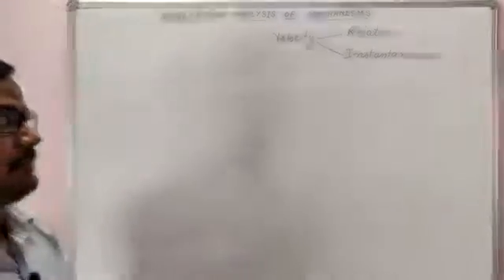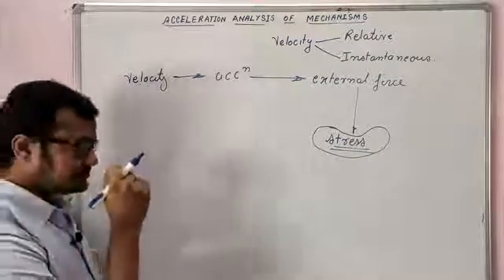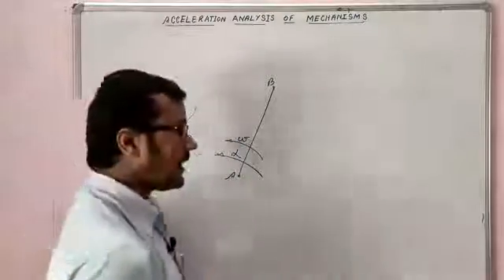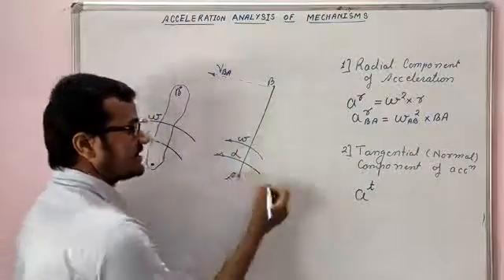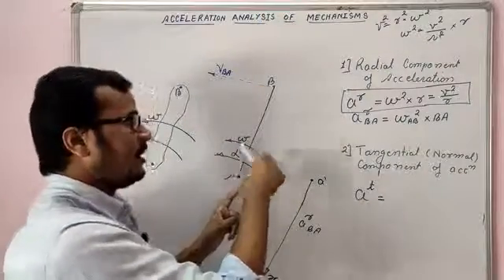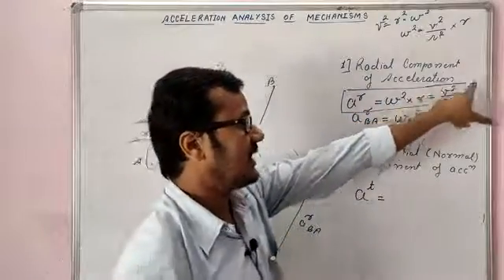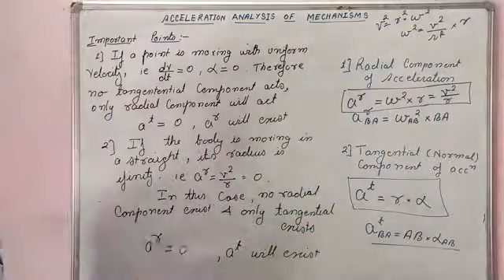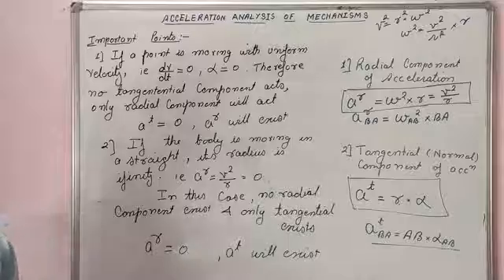ACCELERATION DIAGRAMS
Introduction